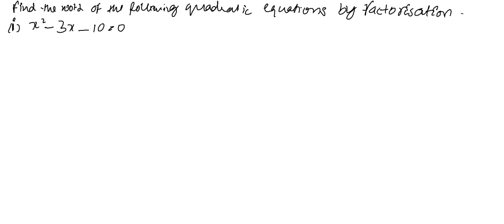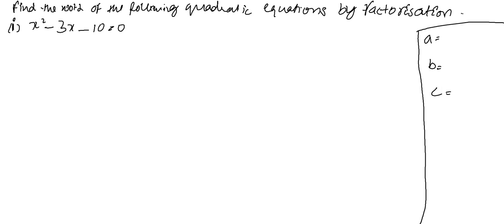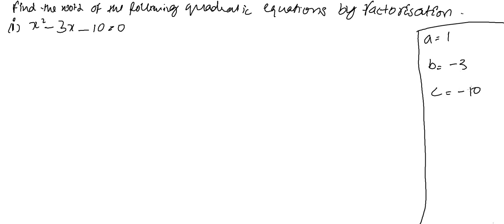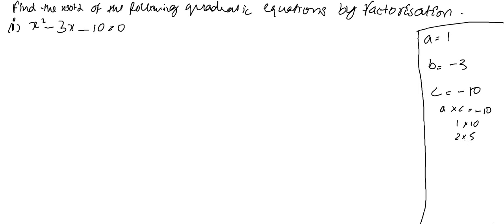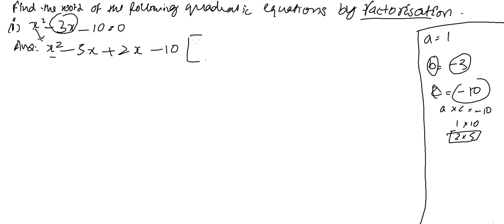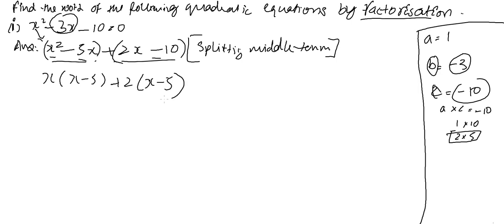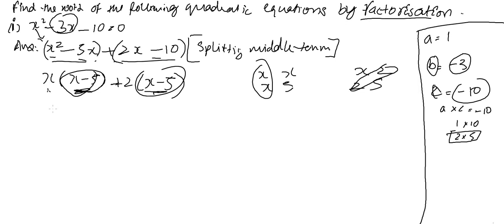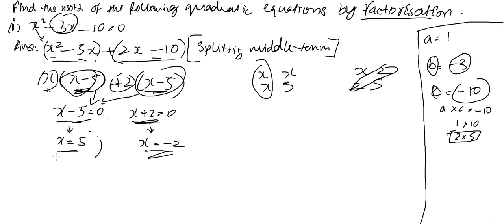Class - 10 Ex - 4.2 Q1 Maths (Quadratic Equations)||NCERT CBSE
Class - 10 Ex - 4.2 Q1 part-1 Maths (Quadratic Equations)||NCERT CBSE
class 10 maths ncert solutions quadratic equation exercise 4.2